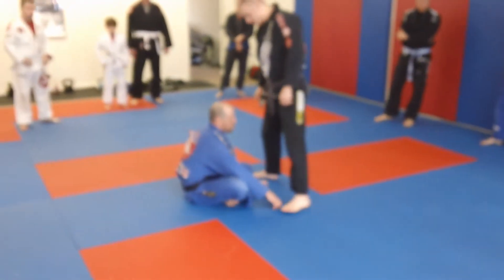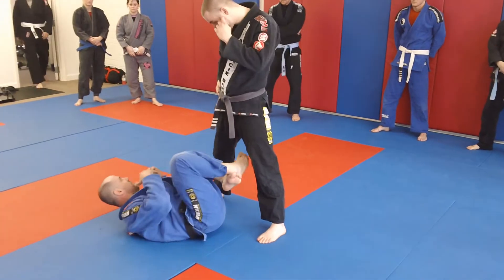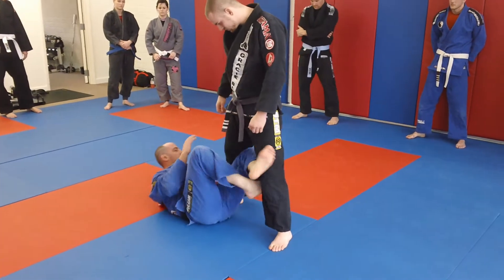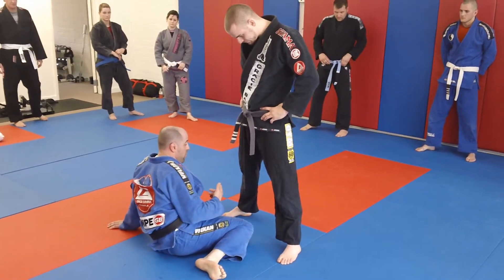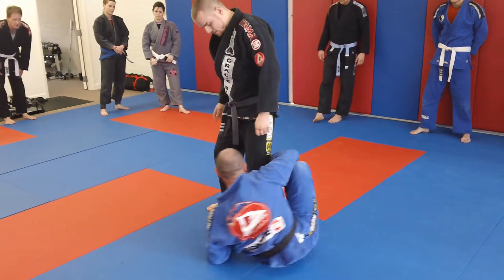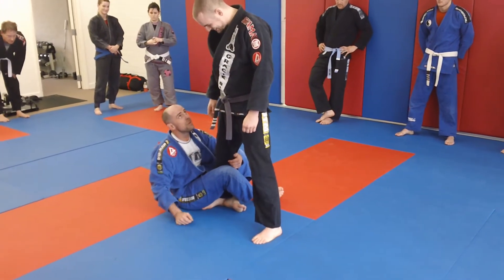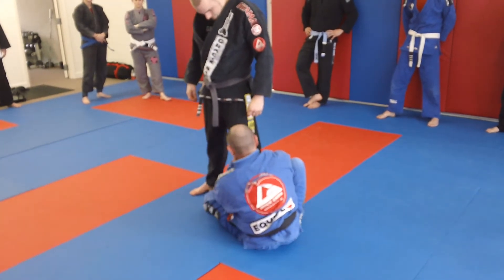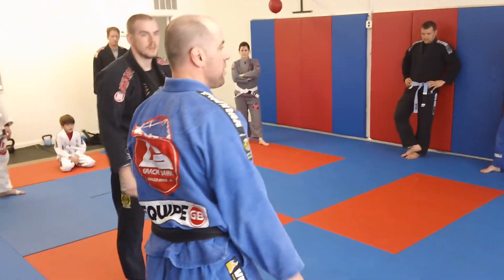One Drill to Help Improve Your De La Riva Guard from BJJ Blackbelt Shawn Burton